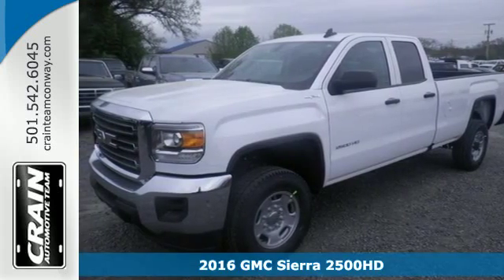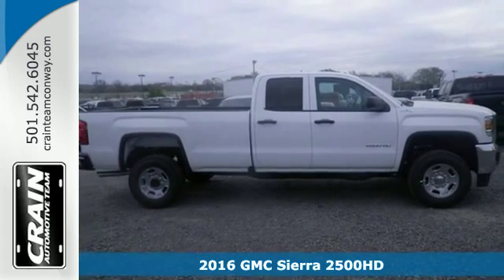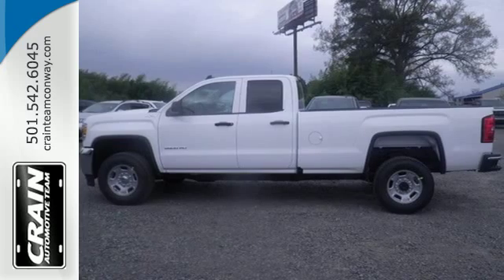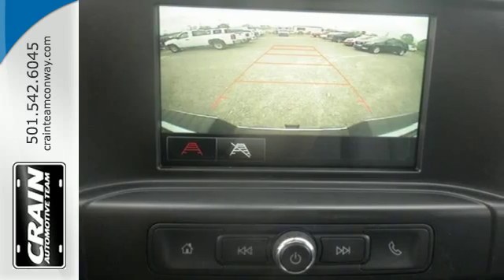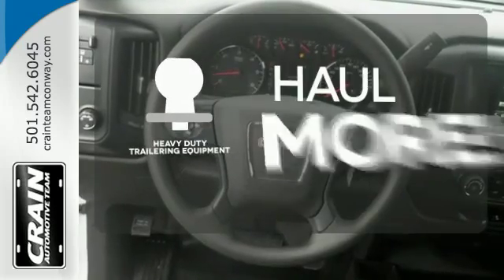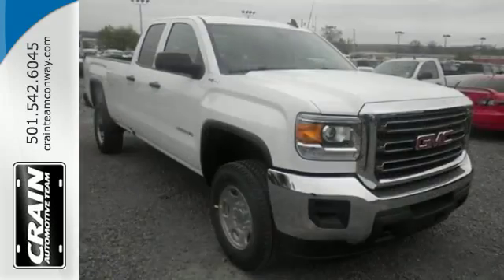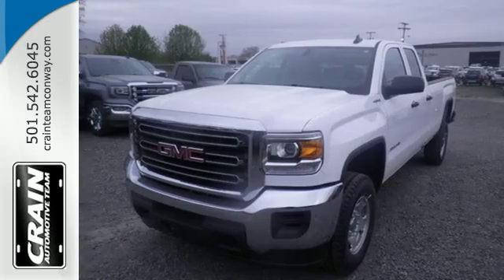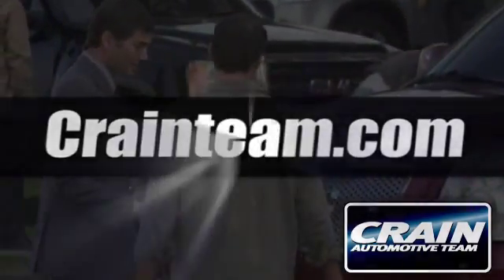New 2016 GMC Sierra 2500HD Conway AR Little Rock, AR 6GT7962 - SOLD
Year: 2016
Make: GMC
Model: Sierra 2500HD
Trim: WORK TRUCK
Engine: 6.0L Vortec 1000 VVT V8 SFI E85-Compatible Flex-Fu
Transmission: Automatic
Color: Summit White
Interior: Jet Black/Dark Ash
Stock #: 6GT7962
VIN: 1GT22REG5GZ244424
This outstanding example of a 2016 GMC Sierra 2500HD is offered by Crain Buick Conway. This GMC includes: TRAILER BRAKE CONTROLLER, INTEGRATED WHEELS, 17 Steel Wheels SIERRA CONVENIENCE PACKAGE Power Mirror(s) Back-Up Camera Power Door Locks Keyless Entry Power Windows Privacy Glass Heated Mirrors ENGINE, VORTEC 6.0L VARIABLE VALVE TIMING V8 SFI E85-COMPATIBLE, FLEXFUEL Flex Fuel Capability 8 Cylinder Engine TRAILERING EQUIPMENT Tow Hitch *Note - For third party subscriptions or services, please contact the dealer for more information.* This 4WD-equipped vehicle will handle majestically on any terrain and in any weather condition your may find yourself in. The benefits of driving an Four Wheel Drive vehicle, such as this GMCSierra 2500HD , include superior acceleration, improved steering, and increased traction and stability. Look no further, you have found exactly what you've been looking for. The GMC Sierra 2500HD will provide you with everything you have always wanted in a car -- Quality, Reliability, and Character. Every new and pre-owned vehicle is backed by the Crain Commitment, including our 100% low price guarantee, a 100 hour love it or leave it exchange policy, and a 100 year 100,000 mile warranty. The Crain Team's Got 'Em!

Address:
1003 North Museum Road